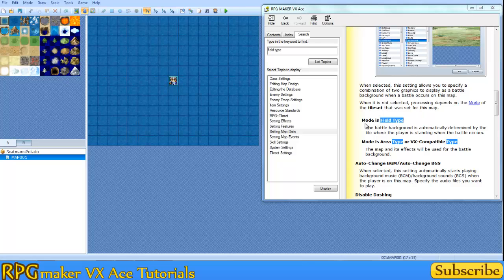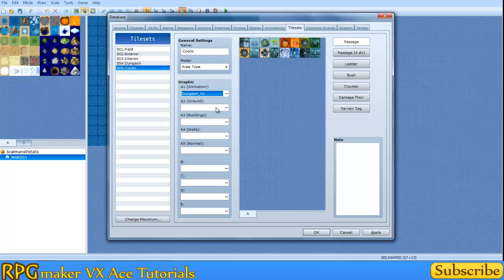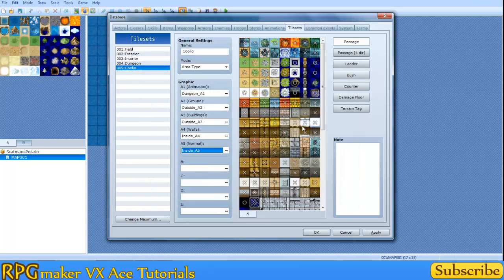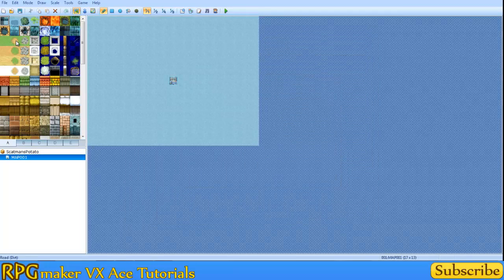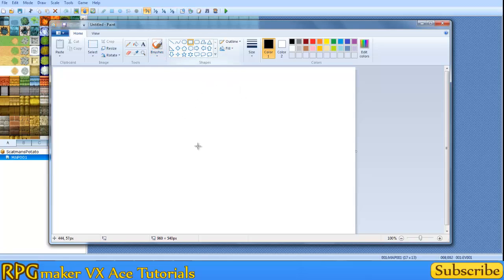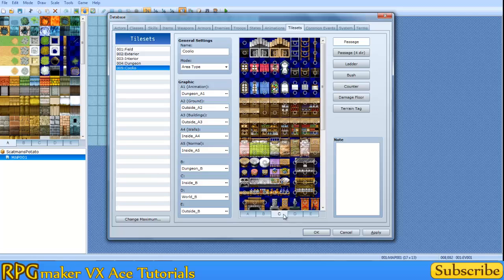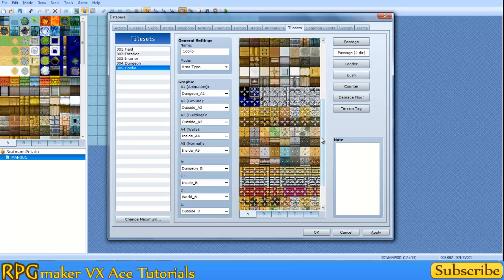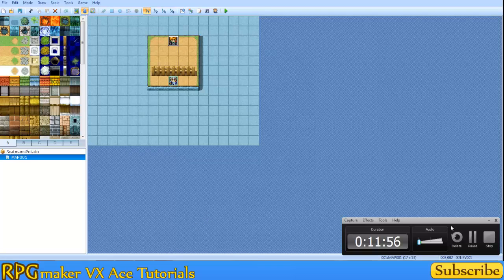RPG Maker VX Ace Tutorials - (SE02 E9) - Tilesets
In this episode, I cover tilesets! :D